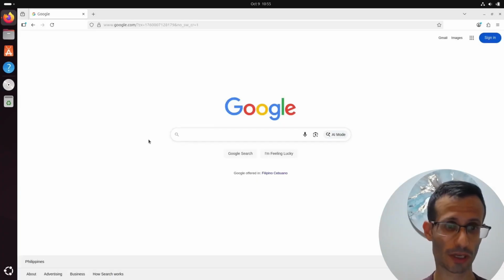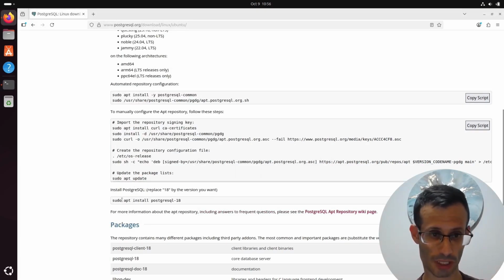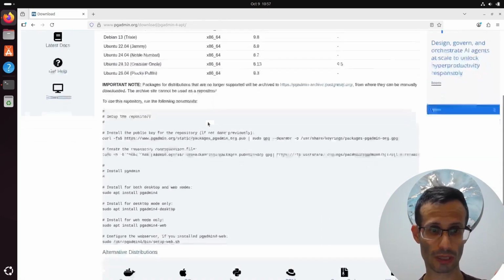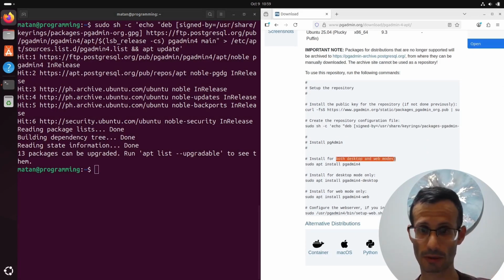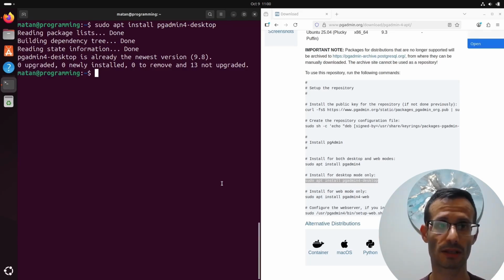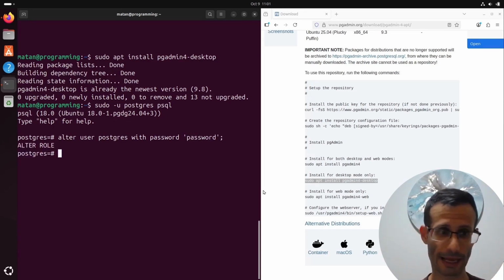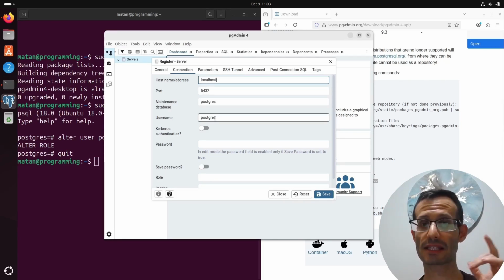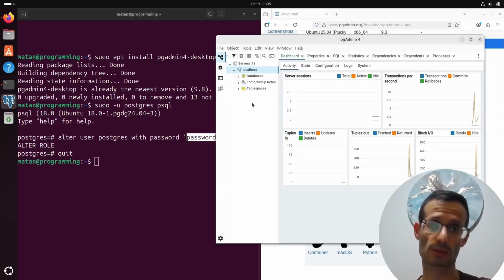Install PostgreSQL & pgAdmin on Ubuntu 24.04 in 5 Minutes (Step-by-Step Guide)